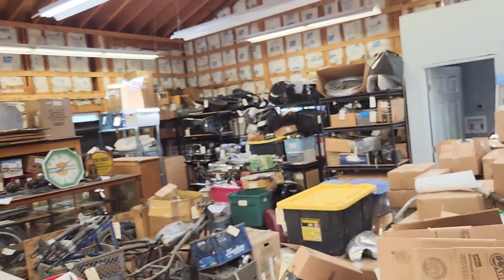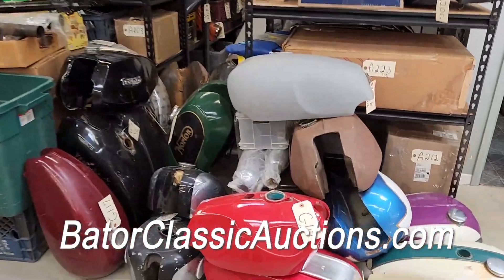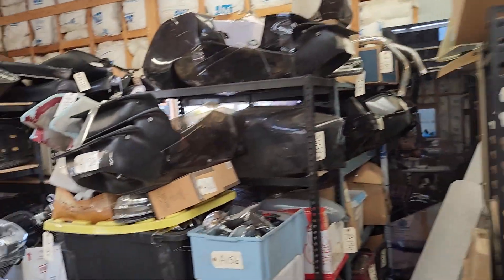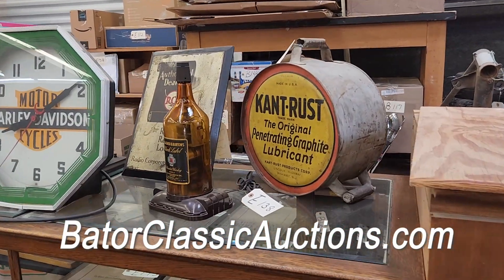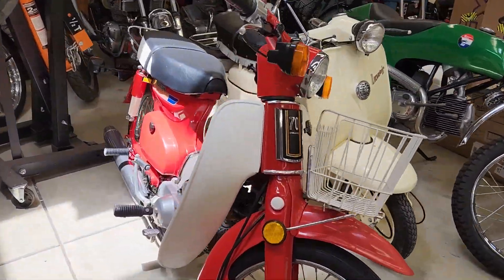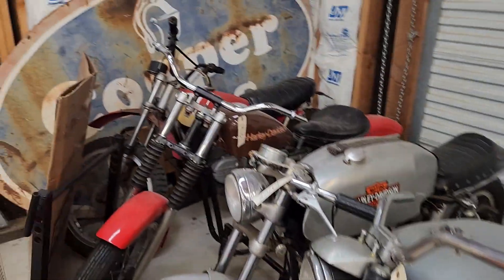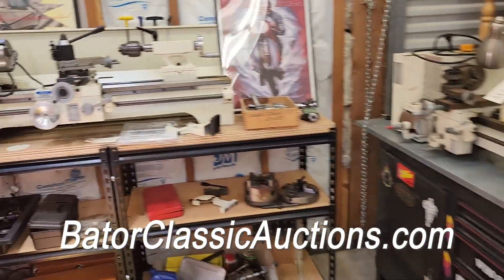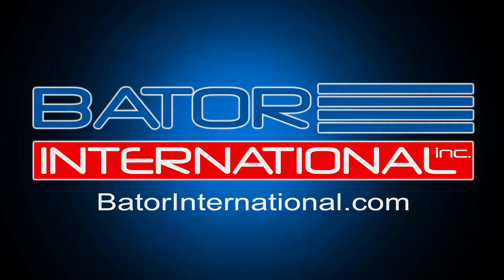PARTS PARTS PARTS Spring 2023 Auction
Don't miss out on all of the classic motorcycle parts, tools, signs, antique license plates, memorabilia, art, literature, motorcycles and so much more. The auction is now underway so go
and bid NOW!